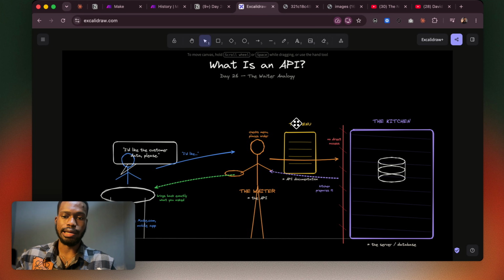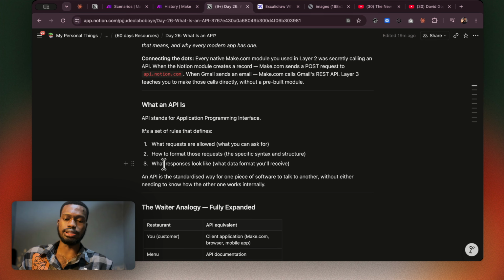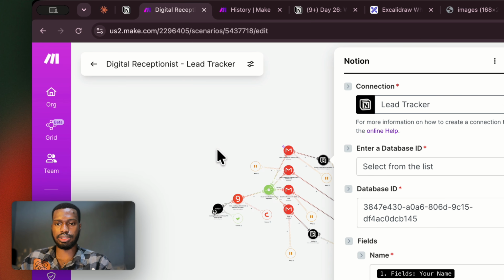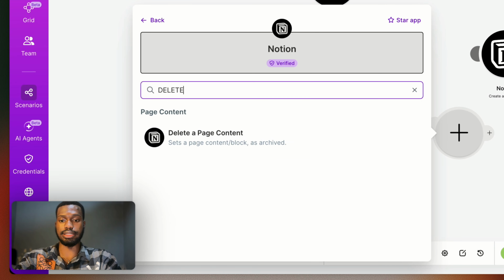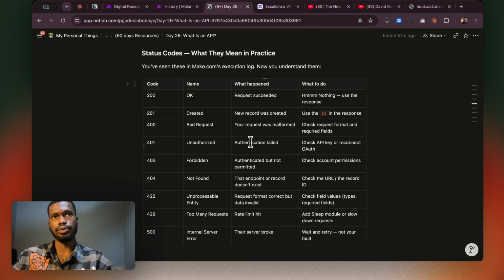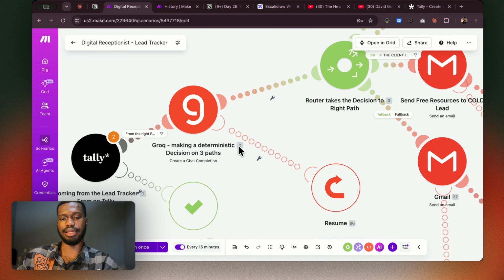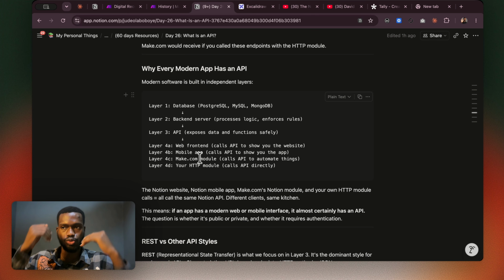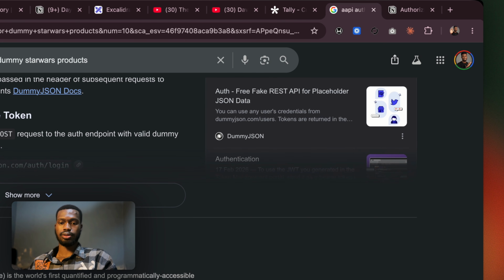What is an API? Simplest Explanation that finally makes sense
Every native Make.com module you used in Layer 2 was secretly calling an API.
The Notion module? POST request to api.notion.com.
The Gmail module? REST call to Gmail's API.

You've been using APIs for 14 days without knowing it.

In Day 26 of the 60-Day AI Automation Sprint — the first day of Layer 3: The Doors —
I break down what an API actually is using the waiter analogy, show you the
request-response cycle without any code, and make a real live API call in the browser.

You'll learn:
✅ The waiter analogy — what an API is and why it exists
✅ The request-response cycle: endpoint, method, headers, body, status code, data
✅ The 4 HTTP methods: GET, POST, PUT/PATCH, DELETE — and their Layer 2 equivalents
✅ Status codes explained: 200, 201, 401, 404, 429, 500 — you've seen all of these
✅ Real live API calls in the browser — no code, just a URL
✅ Why every modern app has an API (the layered software architecture)
✅ REST vs GraphQL vs Webhooks (the vocabulary)

Chapters:
00:00 Introduction to APIs
02:18 Recap of Previous Layers
06:11 Understanding API Fundamentals
10:56 Requests, Responses, and Errors
18:56 HTTP Methods Explained
36:39 Practical API Testing
45:53 Modern Software Architecture
54:54 REST APIs and Conclusion